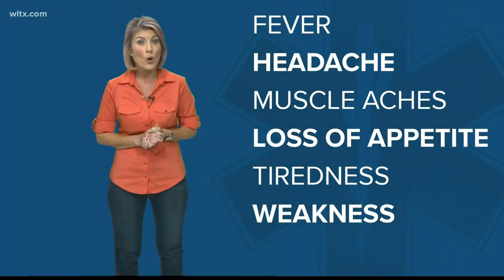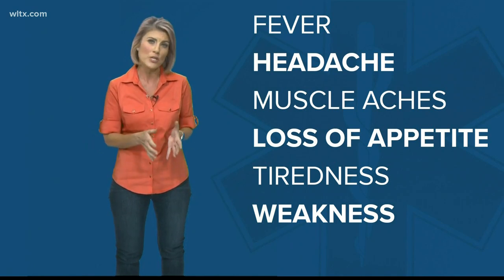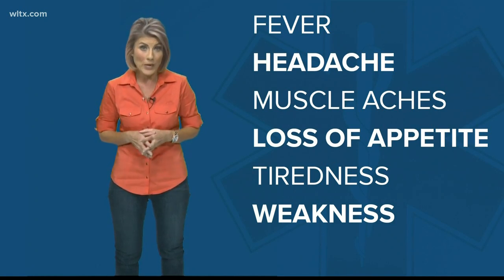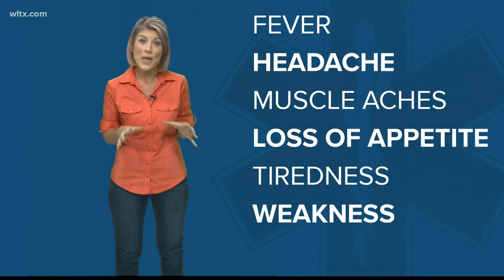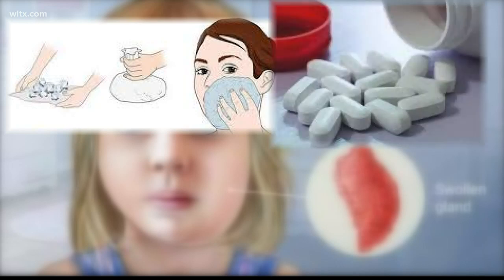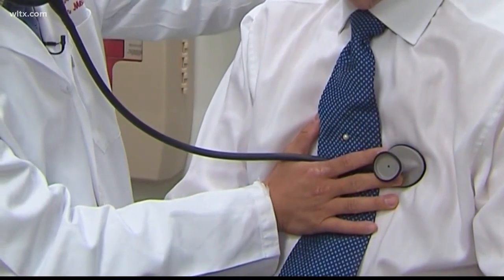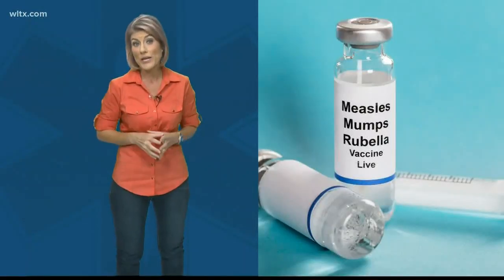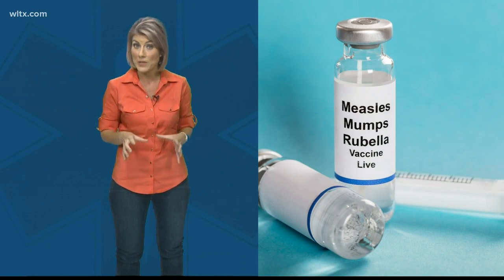How common are the mumps?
Causes rash and swelling, muscle aches, tiredness, headache, and loss of appetite.